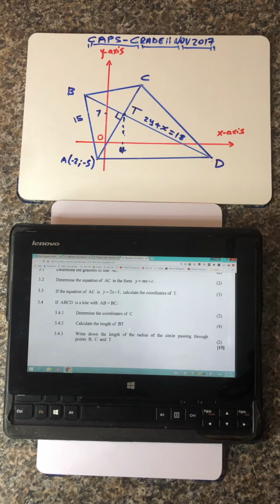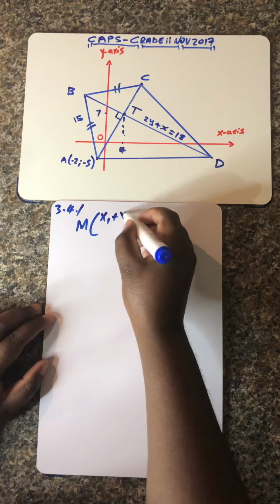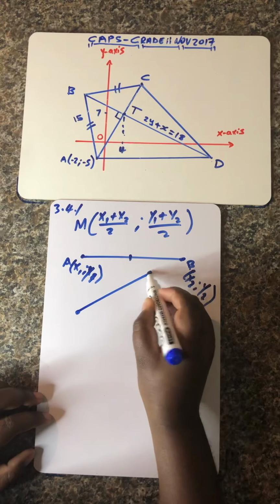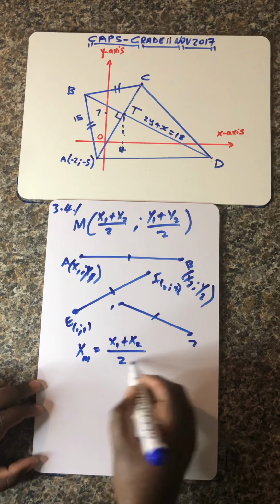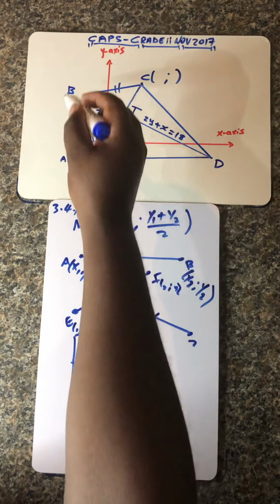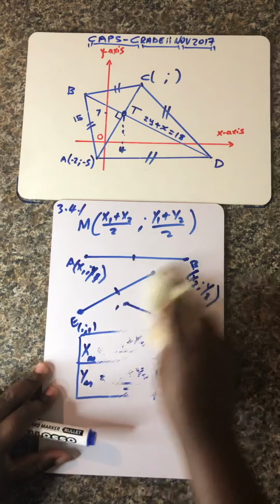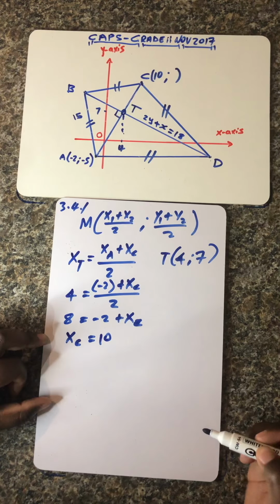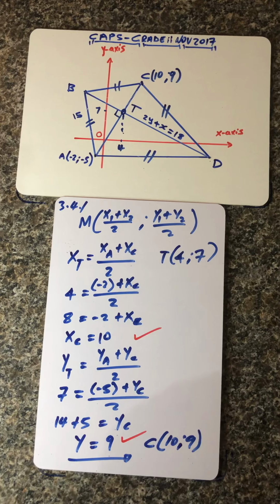Grd11 | 3.4.1 Calculating the coordinates using the midpoint formula.